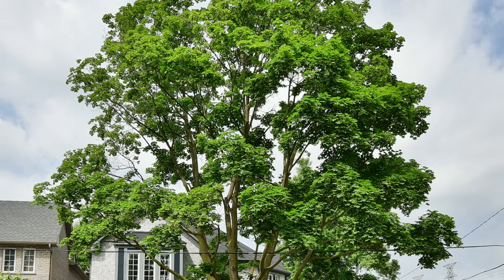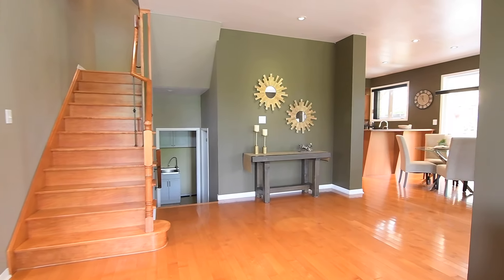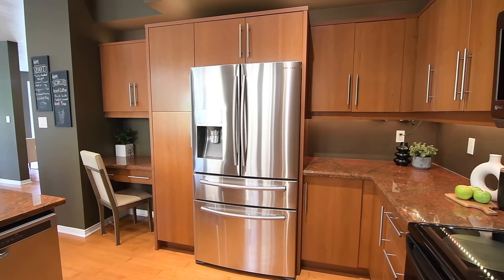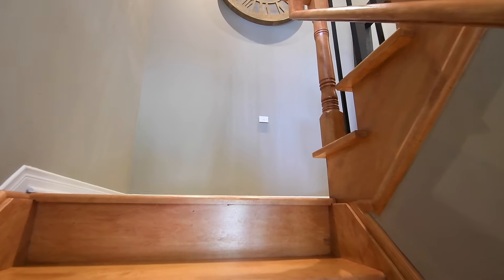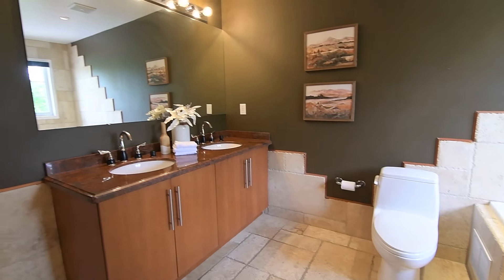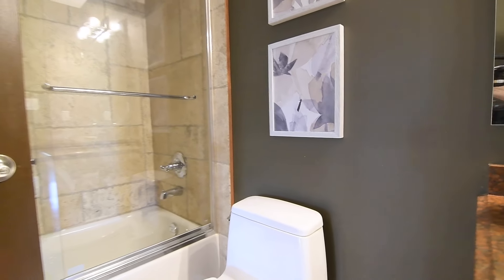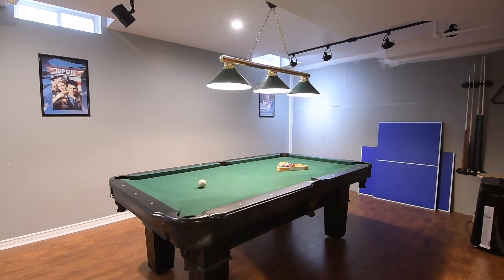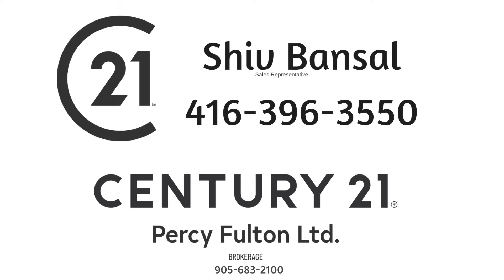2004 Royal Road, Pickering - Open House Video Tour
Welcome to 2004 Royal Road, a beautiful three bedroom family home with four washrooms set on an immaculately maintained corner lot within Pickering’s Village East neighbourhood.

The curb appeal of this home is outstanding - lovingly landscaped front to back with trees, flowering shrubs, and lush perennials - while its light grey stone exterior, and a covered porch with stone steps and floor - further enhance its stately presence.

Beyond the glass panelled double door entry is a main level showcasing a spacious open concept layout, maple hardwood flooring and pot lighting throughout, as well as transoms above most of the windows.

These oversized windows allow an abundance of natural light to spill into the principal rooms - the continuity of their wall colour bringing a sense of intimacy to these spaces. Contributing to the overall feeling of warmth is a gas fireplace in the family room, which has a beautiful travertine tiled accent facade.

Separating the family room from the dining and breakfast area is a half wall finished with a stone ledge - and earth-toned stone countertops are seen in the kitchen, complementing the clean lines of the wooden cabinetry. This incredibly functional working space showcases a large window overlooking the backyard; an oven with smooth cooktop, as well as a stainless steel built-in microwave and dishwasher, double under mount sink, and a two-drawer French door fridge; a raised bar with the peninsula, and a chef’s desk - the cabinetry having the added storage of a pantry area, upgraded hardware, and under cabinet lighting.

The backyard is both an entertainer’s and a gardener’s delight.

Surrounded by a tall fence for exceptional privacy - the yard showcases a tiered wood deck, its upper tier covered by a pergola, the lower tier having built-in planters. The north side of the yard has separate wood deck in the corner, and a stone walkway to a wood gate accessing the front yard. Along the west and south sides are perennials gardens set behind picket-style fencing; and wrapping around the upper deck tier is another stone walkway - and in the southeast corner is the hidden gem of this charming outdoor oasis - a custom outdoor sink with a mosaic tiled basin, with a hose snaked through a wood log as its nature-inspired companion faucet.

The foyer has a travertine tiled floor and a double coat closet - and the maple hardwood staircase to the upper level has railings with wrought iron pickets, its mid-landing also finished with travertine tiles - the upper level showcasing three bedrooms; two washrooms; as well as maple hardwood flooring and pot lighting throughout.

Across the landing is a linen closet, next to which is the second bedroom - which has a good-sized closet, two north-facing windows, and space for a sitting or study area.

The master suite boasts a large walk-in closet off its main entrance, while a set of double doors provides privacy for the bedroom - which itself is very generous in size, has more than ample space for a sitting area, and features three windows - the north window having ravine views, the two west-facing windows overlooking the backyard. Across the entrance hall is the master ensuite - this 5-pc washroom showcasing travertine tile finishes, an oversized shower area with a glass door, a step-up corner jetted tub, and a wood vanity with a stone counter, under mount basins, and a motion sensor vanity light.

The hallway is open the foyer below, where a Cathedral ceiling with two second storey arched windows allows light to spill into both levels; and the third bedroom - which is quite gracious in its size, and ideal as a guest suite - has a sitting area, ample space for another sitting or study area, an oversized double closet, and its own private access to the common-use 4-pc washroom.

Off the main hall is a sunken landing, its travertine flooring carried into both the laundry and powder rooms - these two spaces having motion sensor lights.

The lower level features laminate flooring and pot lighting throughout; has lots of storage; and built into the landing wall is bar niche. There is also a bonus room off the landing; storage under the staircase; as well as a 3-pc washroom. The large games and recreation area is ideal for entertaining family and friends - the media room featuring a large wall niche.

Enjoying a fantastic central location, this home is also just a short drive to the Pickering Town Centre Mall, the GO Station, and has easy access to Hwy 401 - as well as being close to the shopping, entertainment, and waterfront enjoyment of Pickering’s beautiful Frenchman’s Bay community along Lake Ontario.